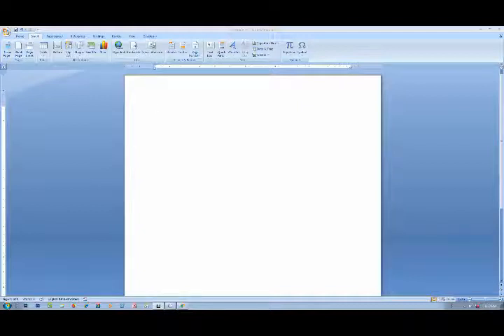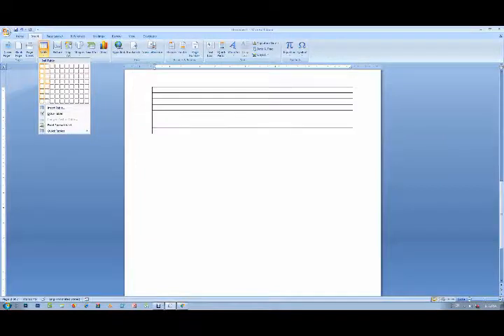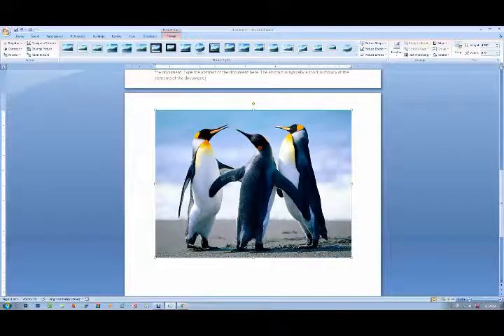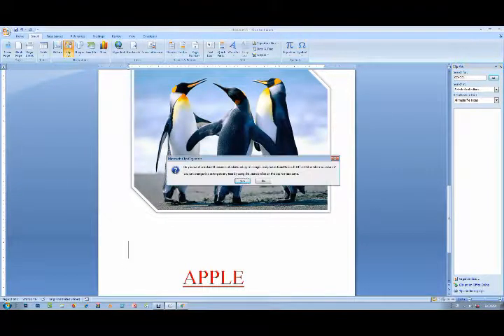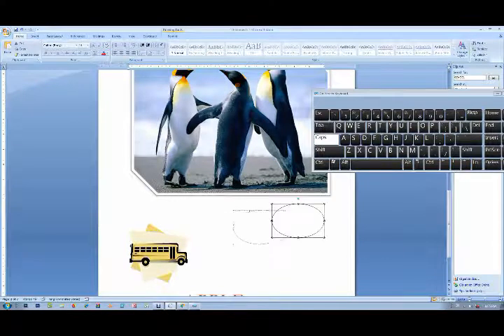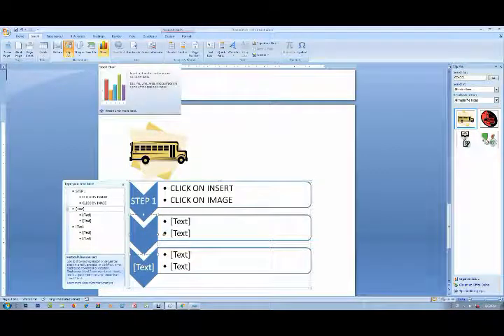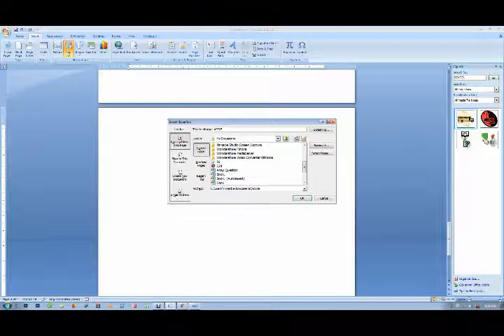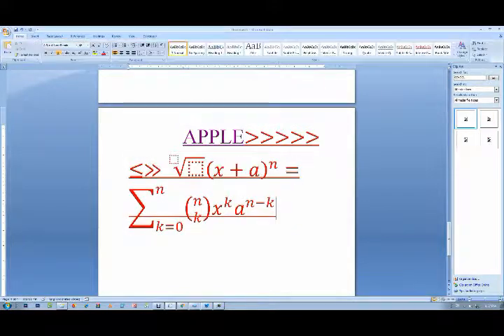Microsoft word last video